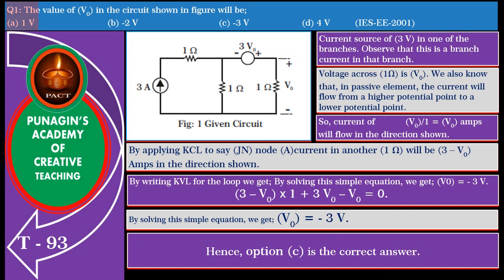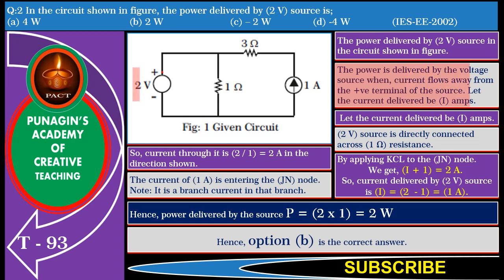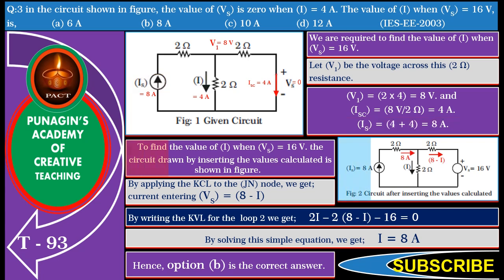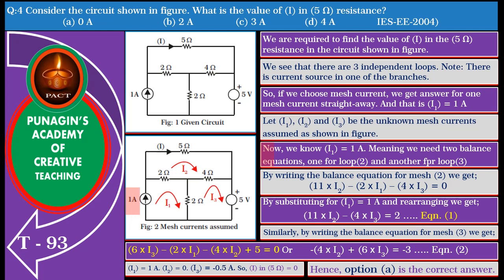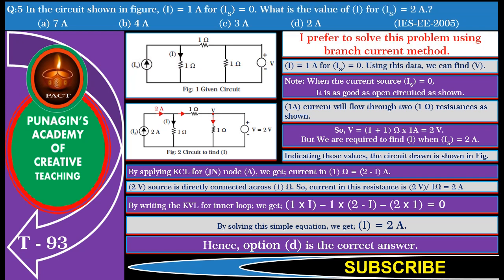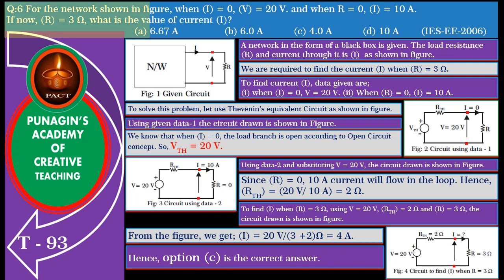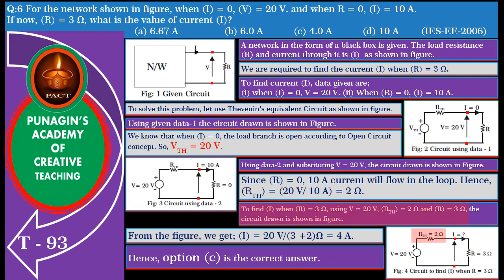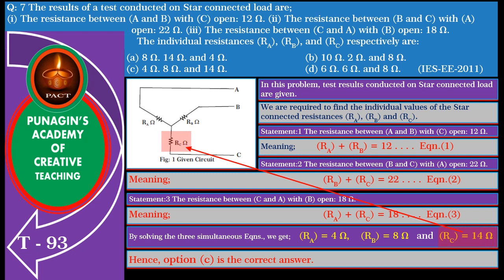T 93 Network Analysis IES Questions Solved Part 7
To solve numerical examples, it is essential to analyze the given data to find the unknowns.
Based on the given data we are required to choose the appropriate equations to arrive at the results easily.
In this tutorial few interesting problems on Network Solutions of IES Examination, are solved with simple analysis and lucid explanation.